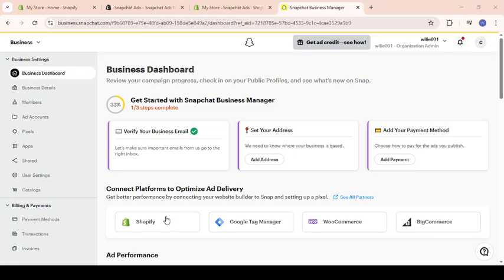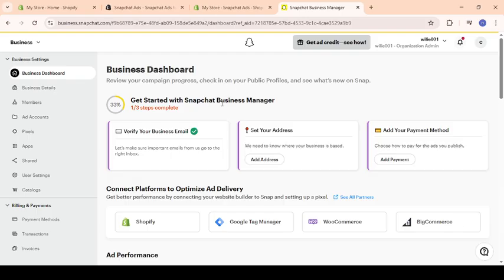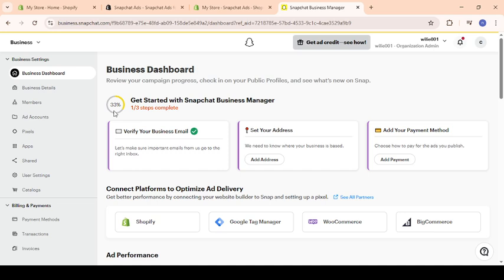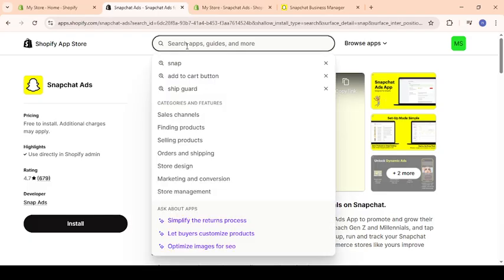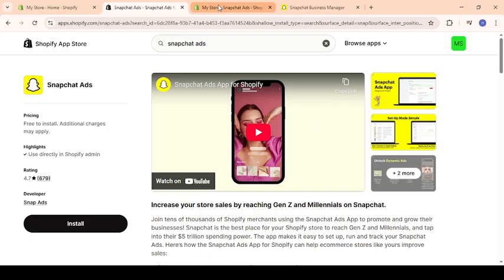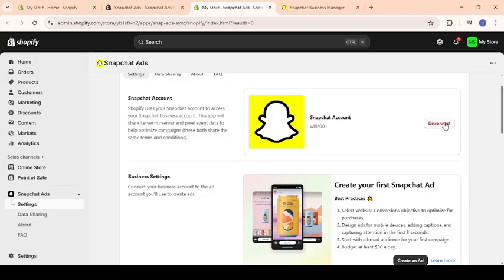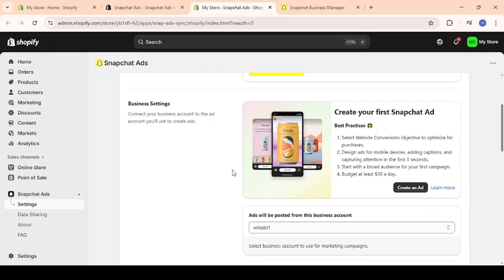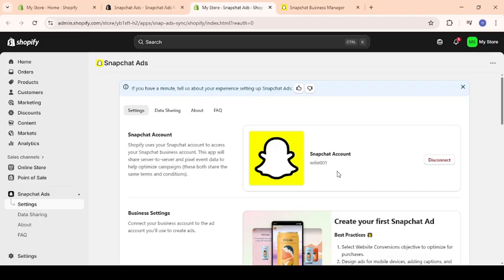how to connect Snapchat Ads to Shopify (2025 Guide)